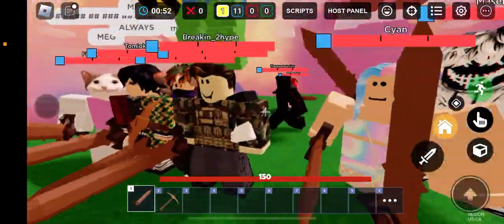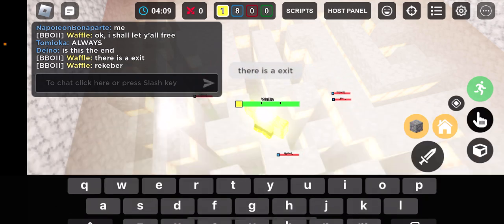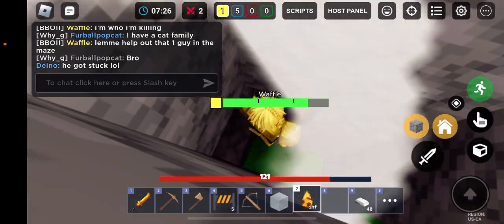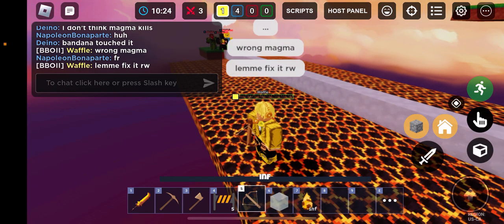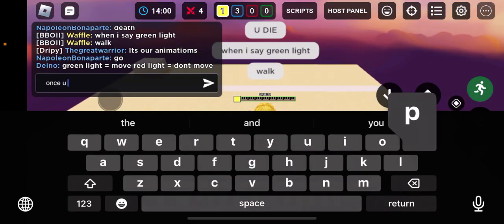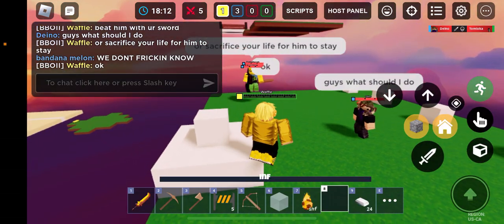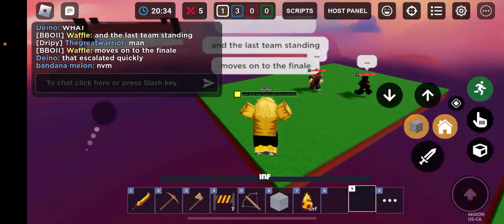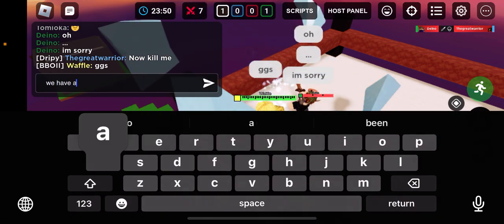11 fans vs mini games… (roblox bedwars)